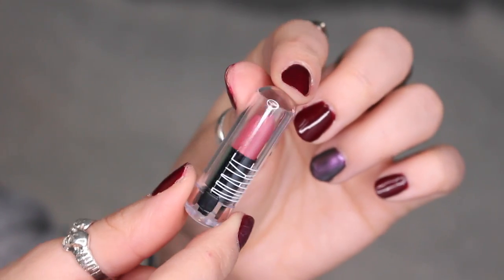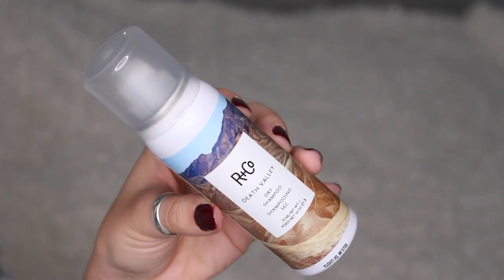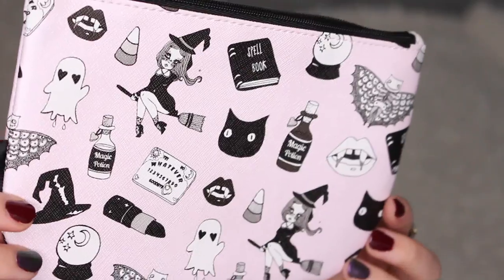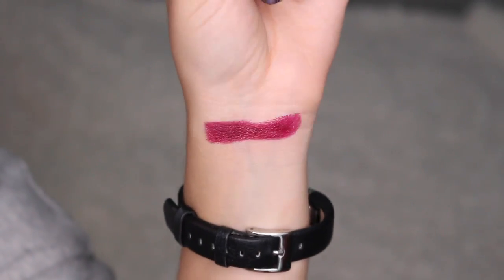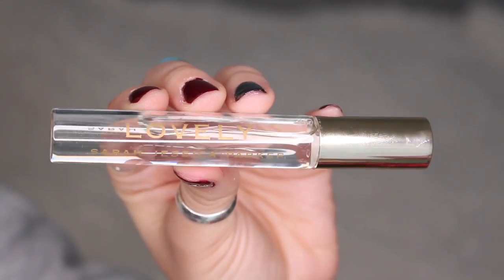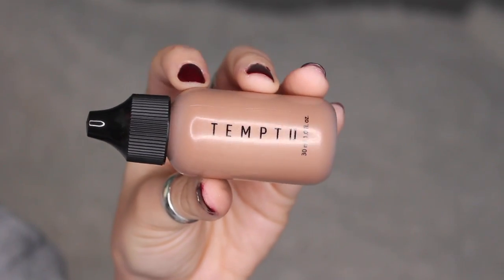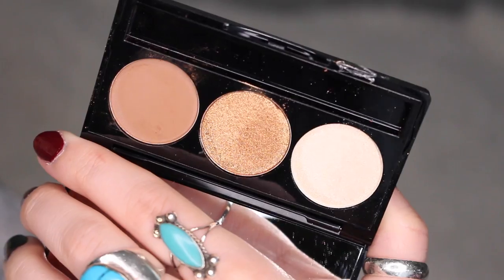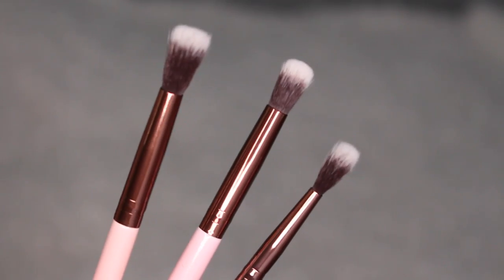October Beauty Unboxing (Birchbox, Ipsy, & Boxycharm) 2016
Here is my October Beauty Box Unboxing video with Birchbox, Ipsy, and Boxycharm.

Bellami Hair: Mesijesi for 5$ off all hair extensions!

LipLand: Mesijesi for $$ off!
What am I wearing?
Eyes: Jouer Essentials Shimmer & Matte Palette
Headband: I won it in an arcade!! haha :P
Lips: TooFaced Melted Lipstick in Melted Chihuahua
Necklace: Choker from Bauble Bar & the chain, I made.

Boxycharm has been kind enough to send me boxes to review and share with you guys, but I do pay for the other boxes, and ALL opinions are honest and of my own, always! XO

-Jesi